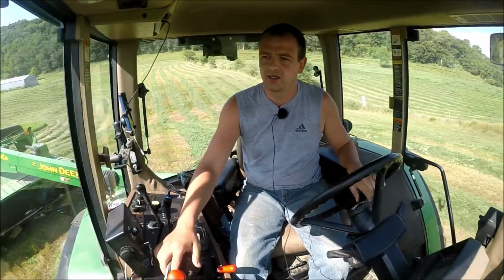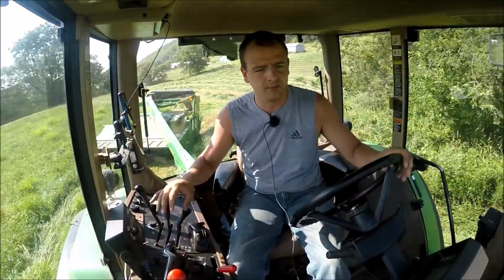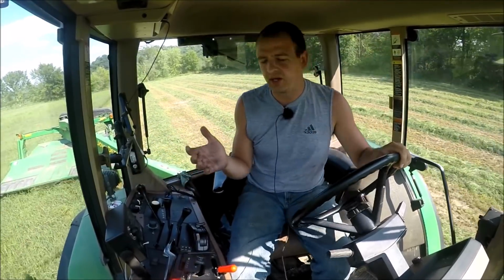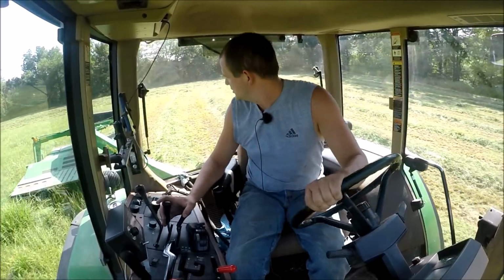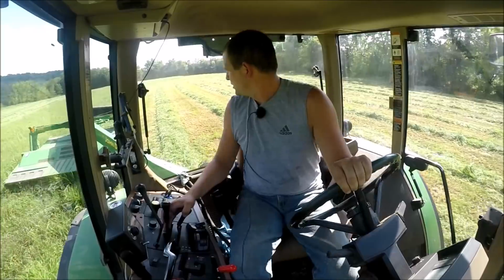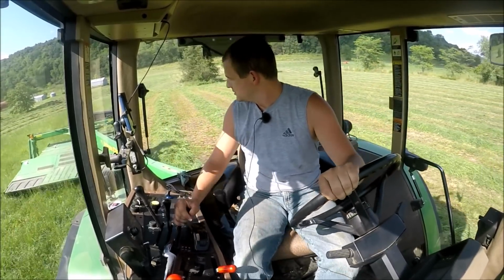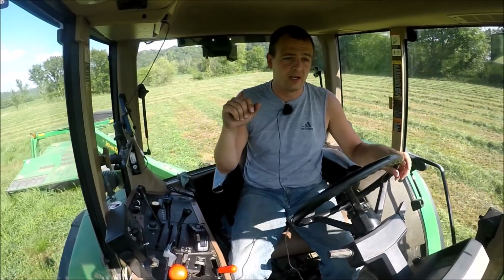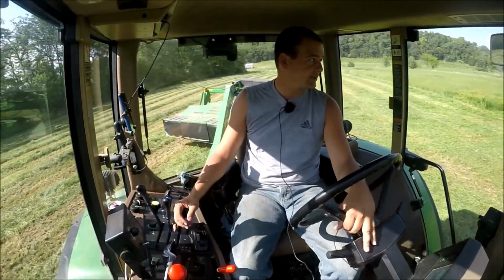Second Crop Is Dropped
We're a family farm raising crops, cattle and kids. Last year on the farm started out on a low note and ended on a high note. We're excited to get started on our 2021 year on the farm. Every year we're doing better than the last and since this channel started you've been able to see the changes over time. Every laugh and smile that you see in our videos is genuine I guarantee you. That means that you do see the ups and downs on the farm and not just the fun times on the farm. So until next time,